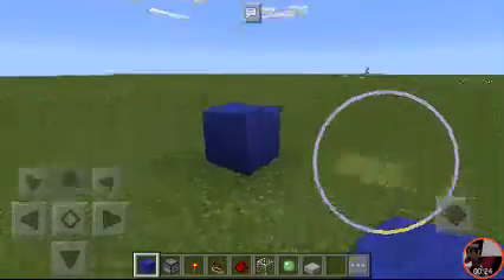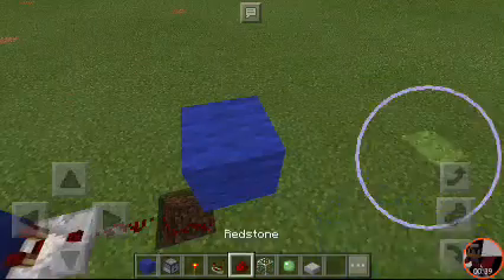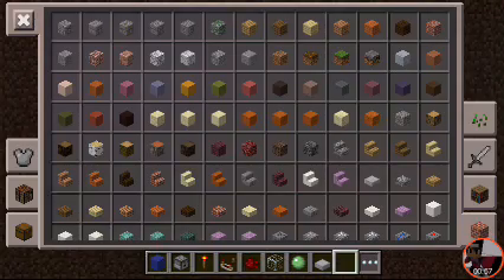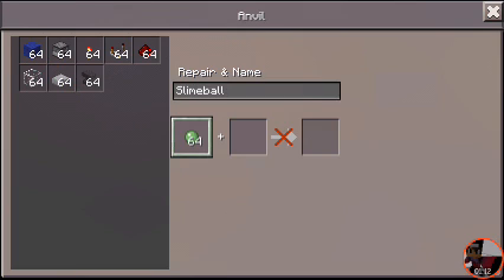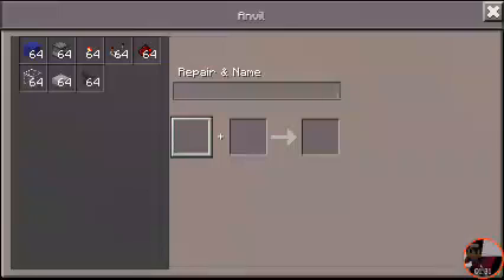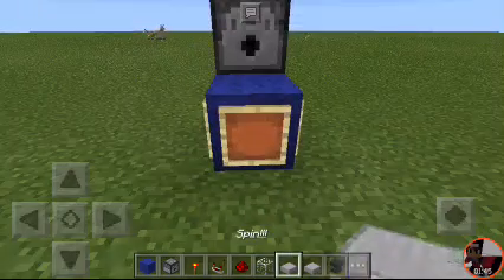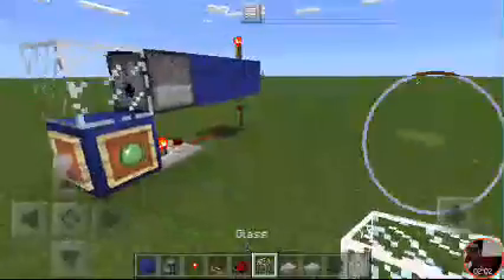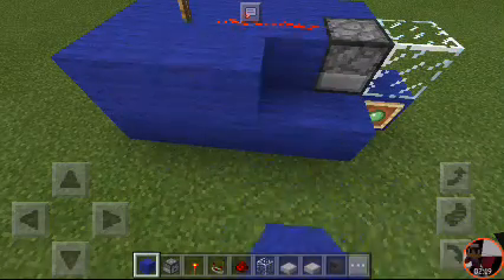How to Make a ball machine|No Mods|Minecraft PE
Ball machine no mods
Wanna shot out with me? Make a channel of yours and add my channel intro.